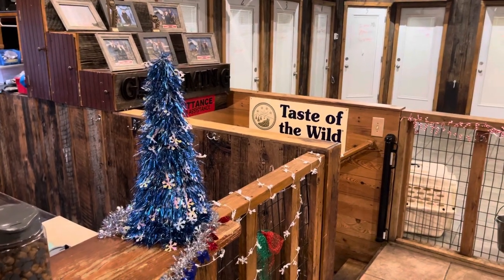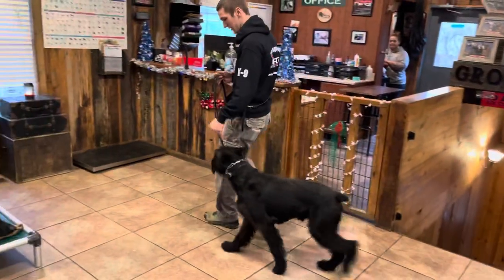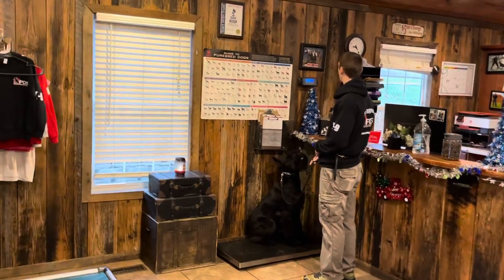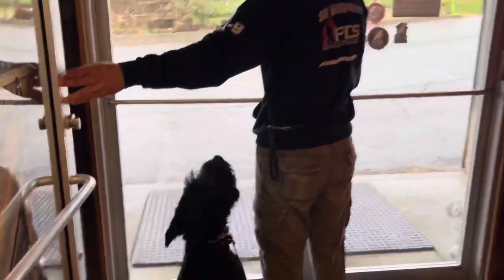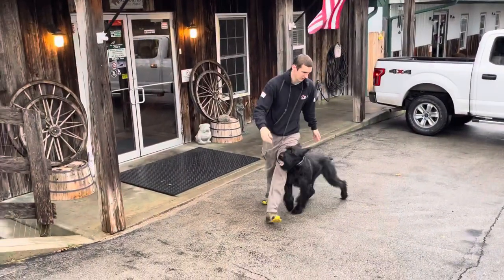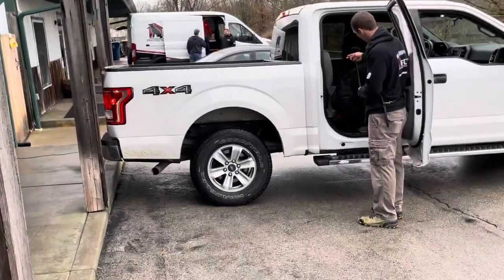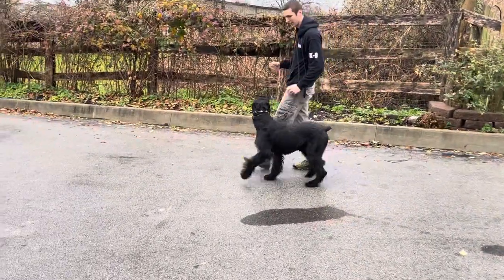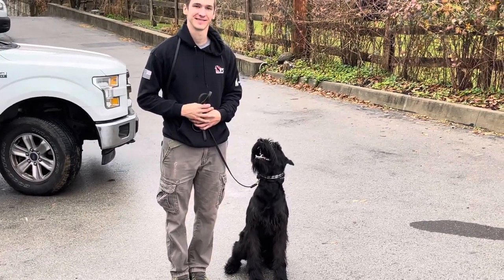Holiday Spirit Giant Schnauzer "Xion" 14 Mo's Super Dog Personal Protection Dog In Development